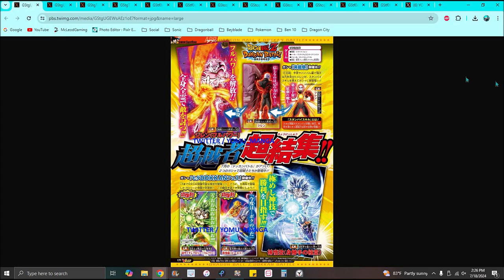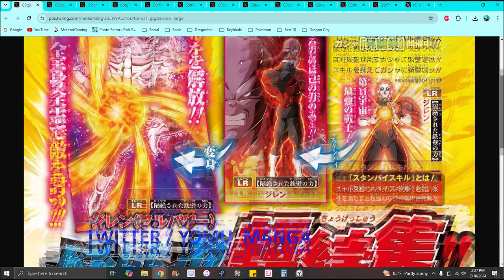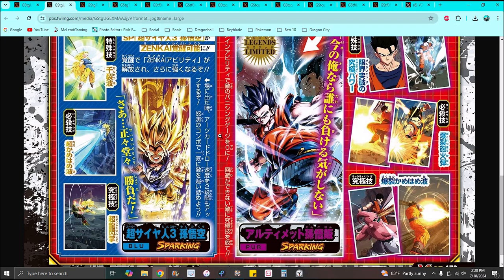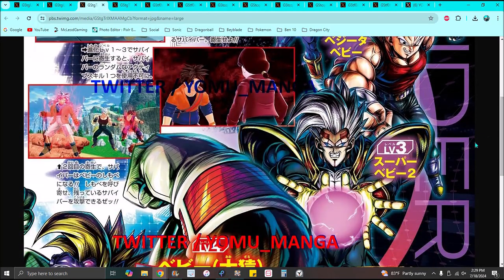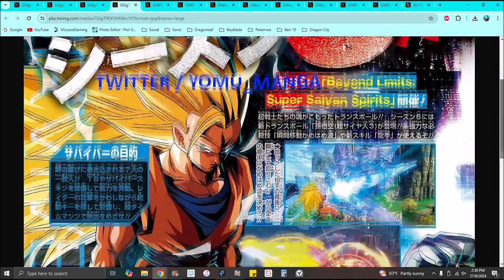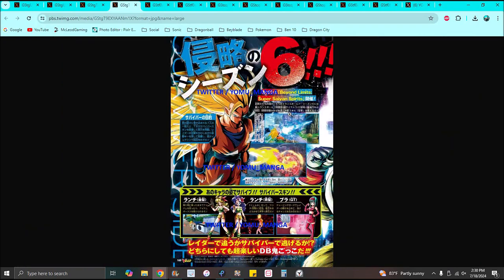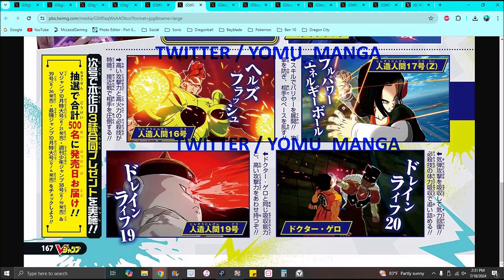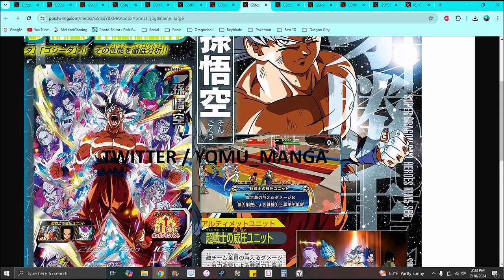NEW VJUMP LEAKS!!! NEW LR + NEW ZENKAI + NEW UNITS IN BREAKERS + NEW DBSZ SCREENSHOTS!!! ???